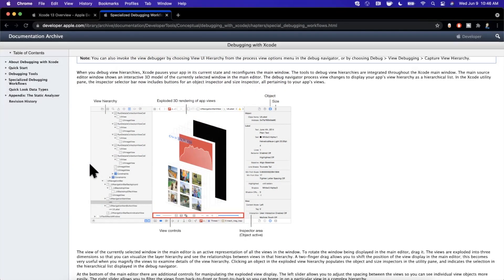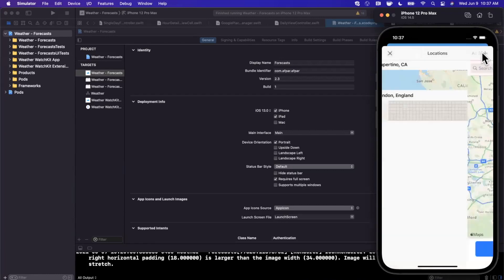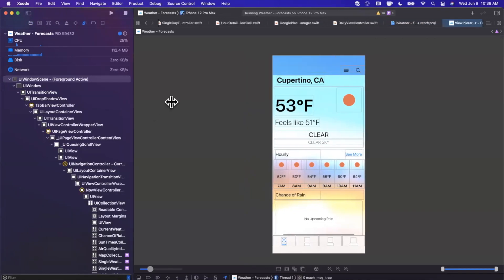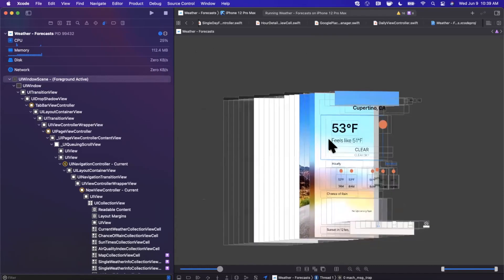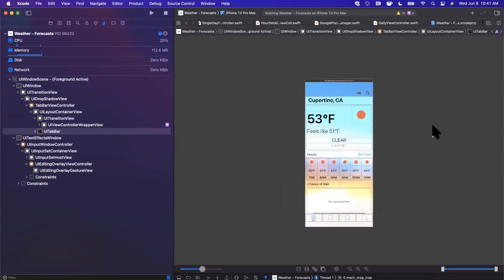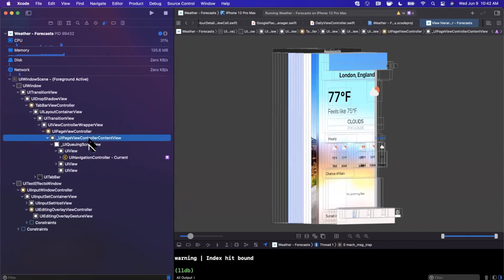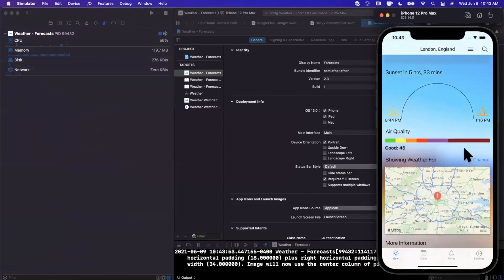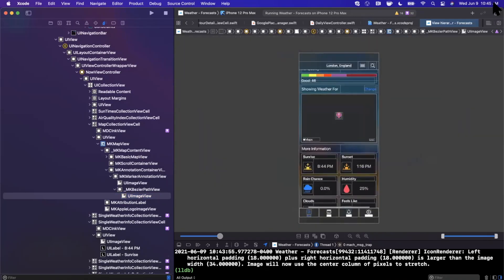Xcode: Visual Debugger Tutorial (2021, Xcode 12, iOS Development) - Swift Beginners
In today’s video we will learn how to use the Xcode visual debugger to debug your iOS app UI and view. This is a powerful tool all developers should know how to leverage.